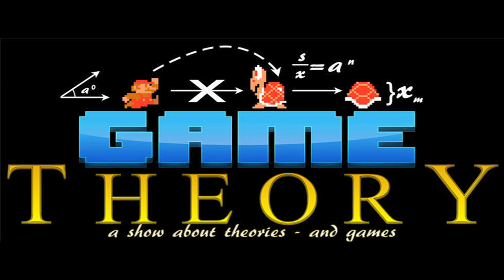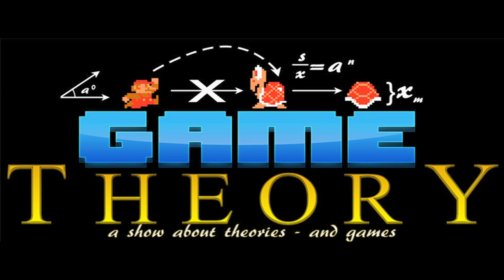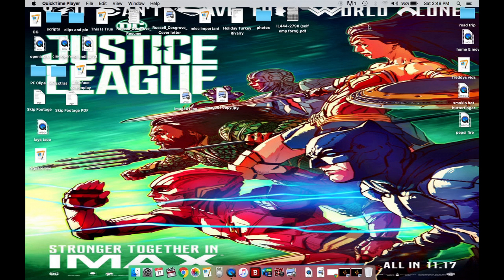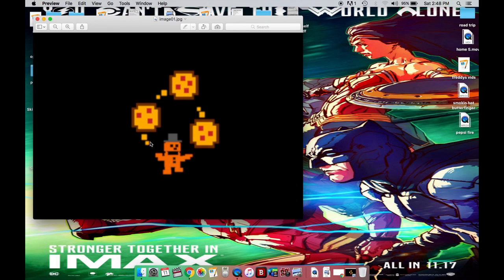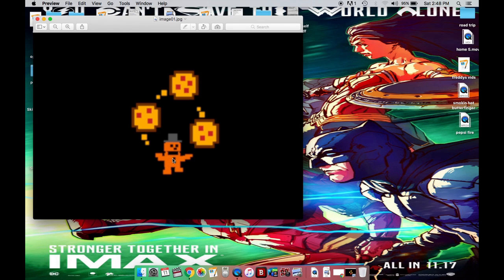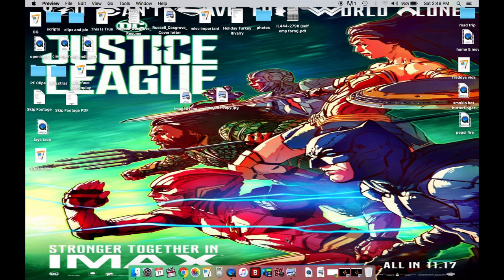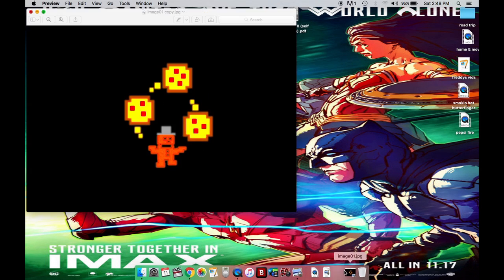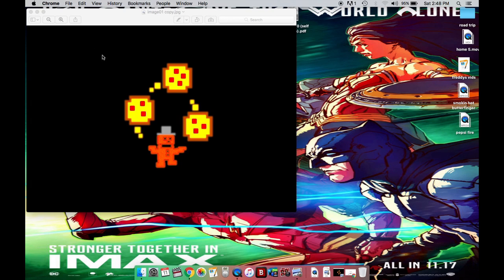A Game Theory (FNAF)